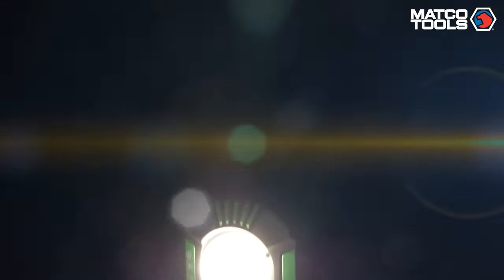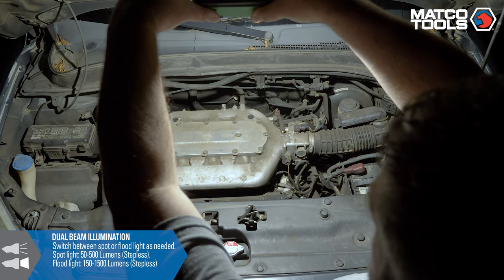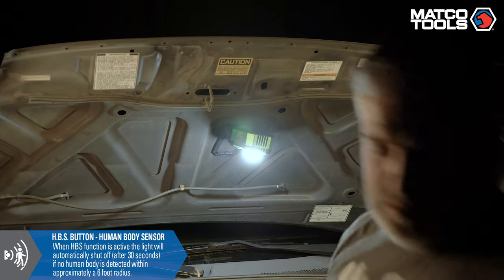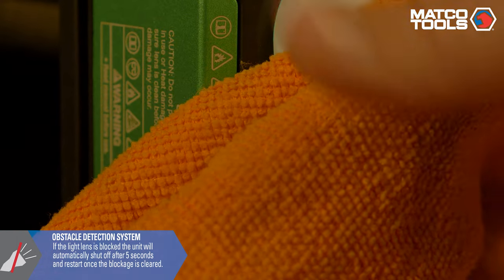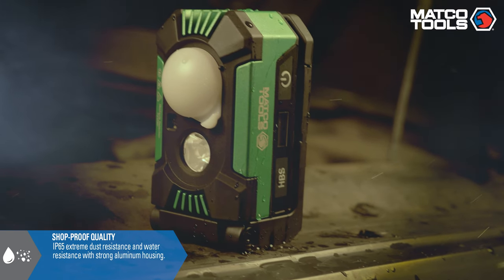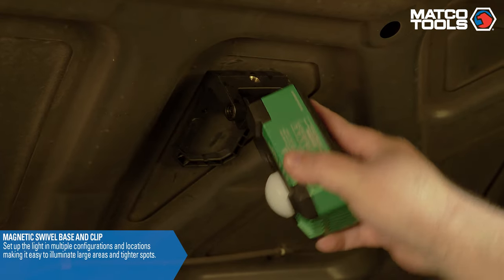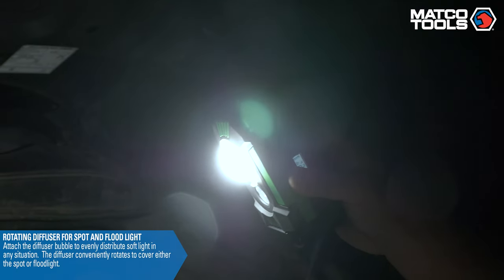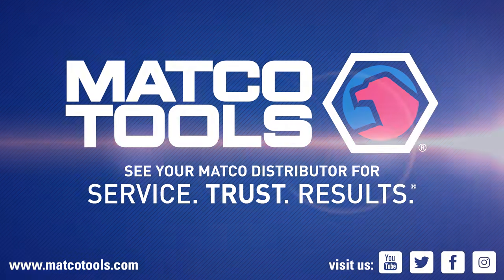MWLZFG | Matco Tools 1,500 LUMEN HIGH TECH SENSOR ACTIVATED FLOOD AND SPOT LIGHT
This powerful work light is waterproof and equipped with a 1,500 lumen high tech sensor activated Flood and Spot Light. The Human Body Detection System automatically turns the light off if people leave 6 feet away for more then 30 seconds to save battery power. Lens Blockage Detection helps to minimize damage to light and vehicle by turning the light off after 5 seconds. Also included is 500 Ultra Bright Spot Light Lumens on High with 200 meter beam distance and 360 Degree Spin Axis Base with a 180 Degree Rotational Magnetic Hook Base for all your auto repair needs.